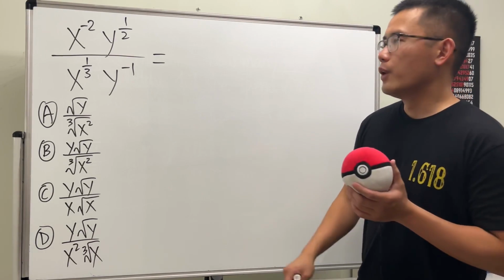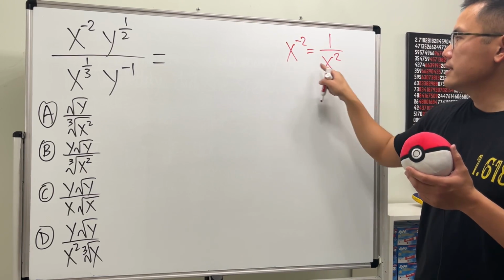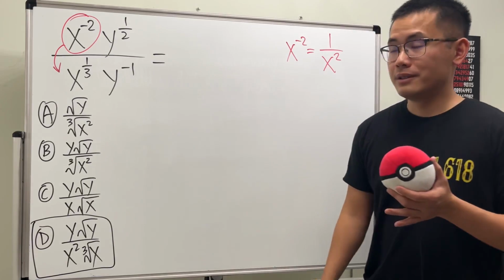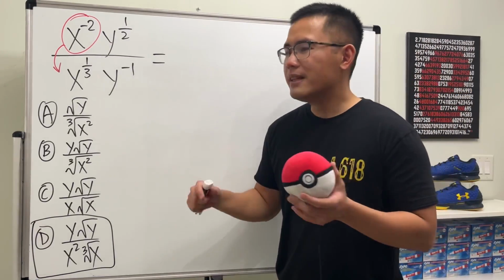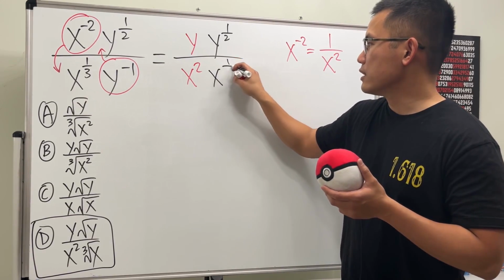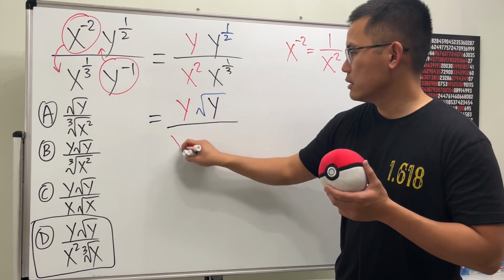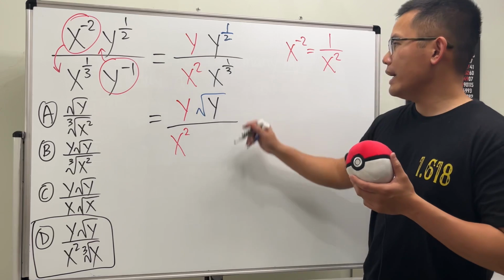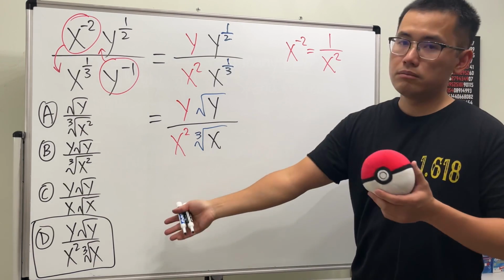solving a HARD SAT rational & negative exponents problem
We will simplify this algebraic expression with negative exponents and also rational exponents. We will need to know the rules of exponents really well. This is a good but also tricky SAT problem because it tests on many rules of exponents. Remember when we have b^(m/n), it is the same as the n-th root of b^m and b^-n=1/b^n.

Download & try the official SAT practice tests on College Board

"Just Algebra" (by blackpenredpen) is dedicated to helping middle school, high school, and community college students who need to learn algebra.